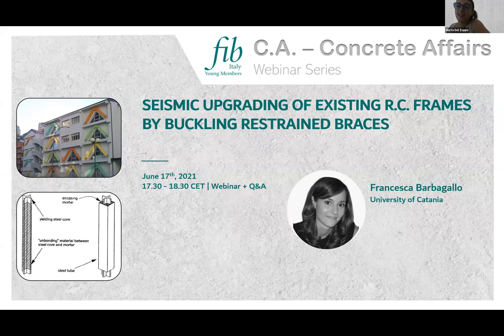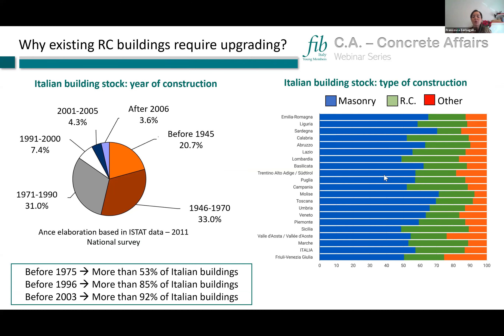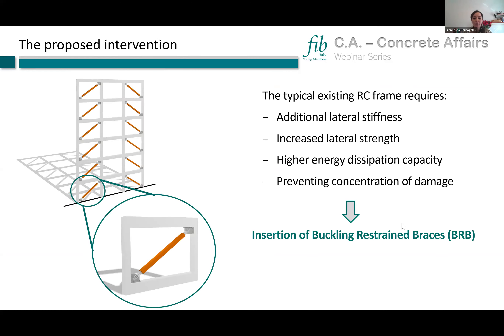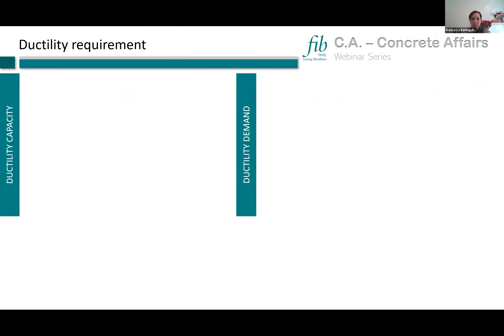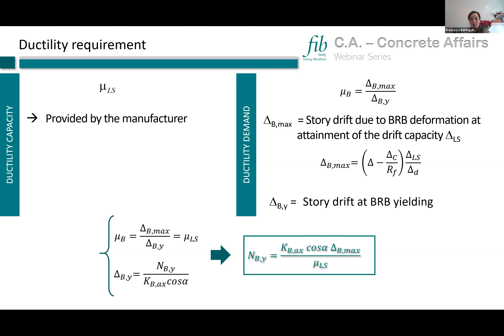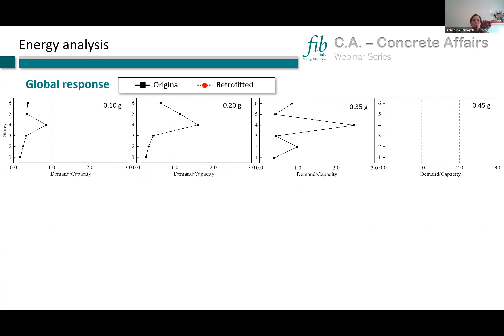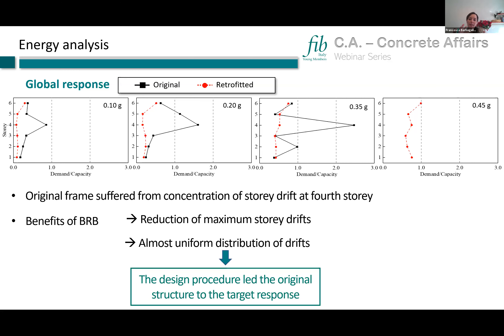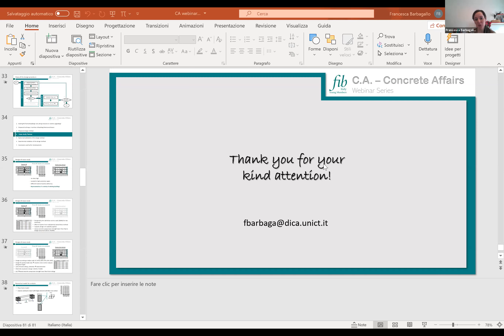C.A.- Concrete Affairs - Seismic upgrading of existing RC frames with BRBs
In this webinar, Dr Francesca Barbagallo (University of Catania) presents the use of Buckling Restrained Braces (BRBs) for the seismic upgrading of existing substandard reinforced concrete buildings